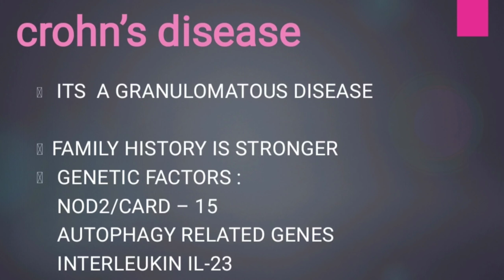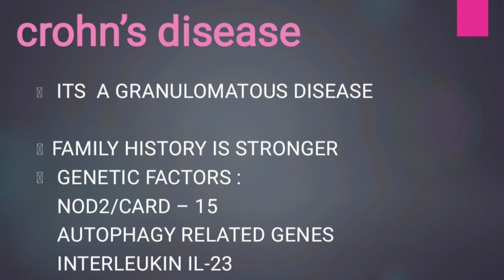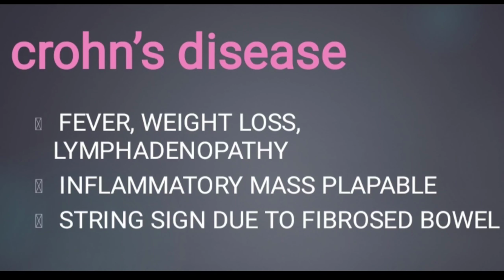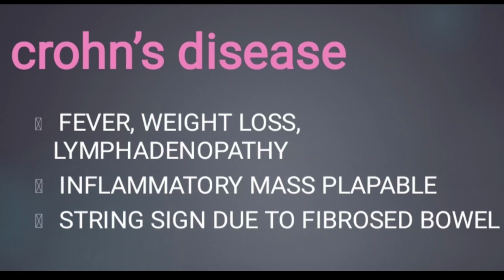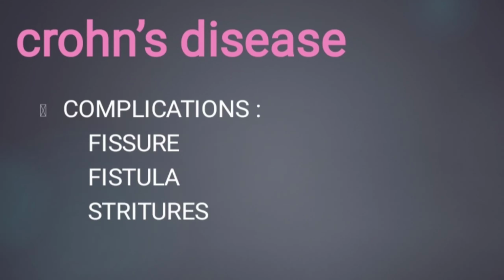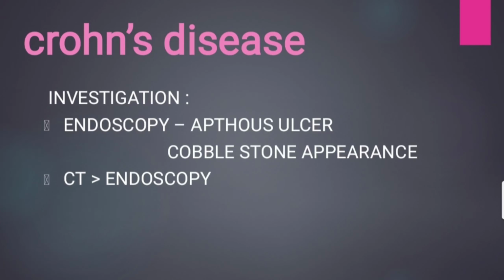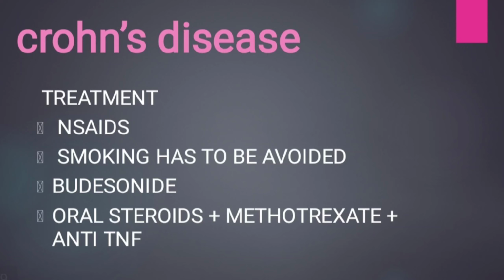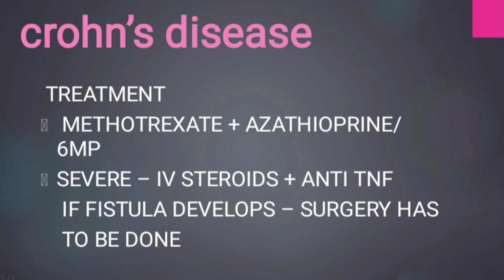AUTOIMMUNE DISEASE - CROHN'S DISEASE - CLINICAL FEATURES